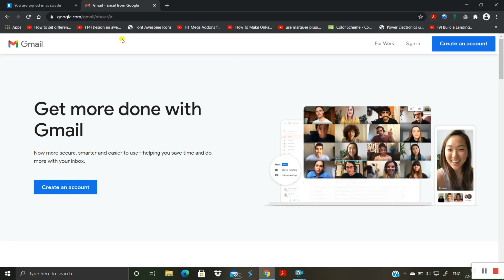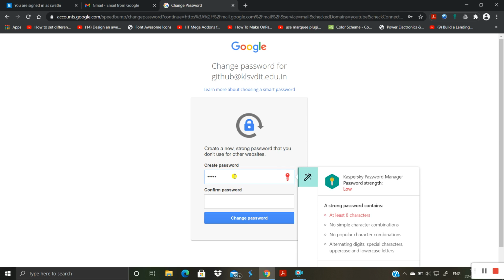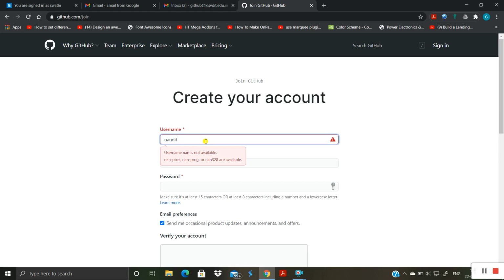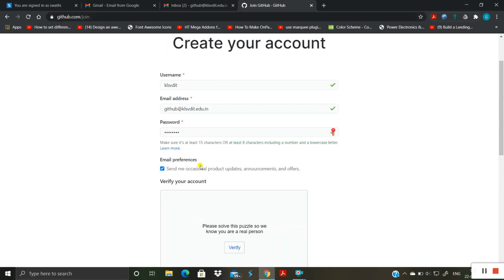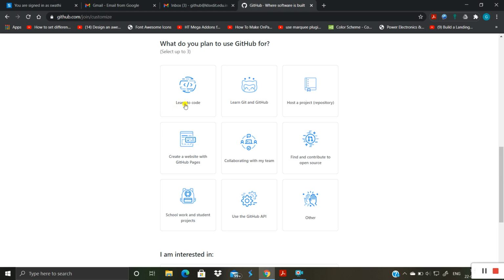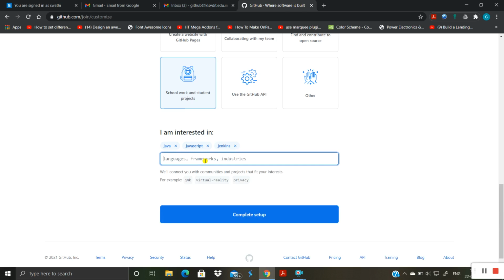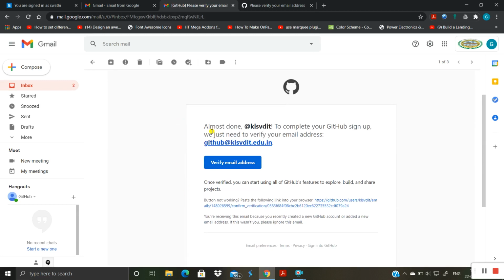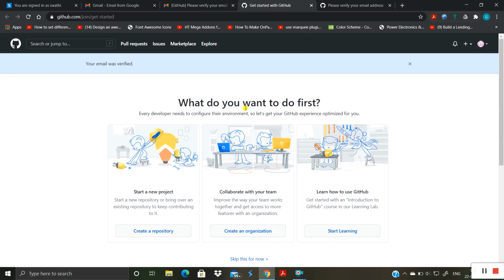Creating GitHub Account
How to create an GitHub Account